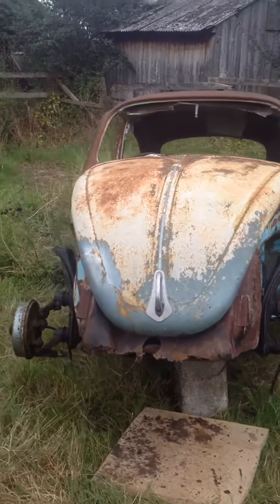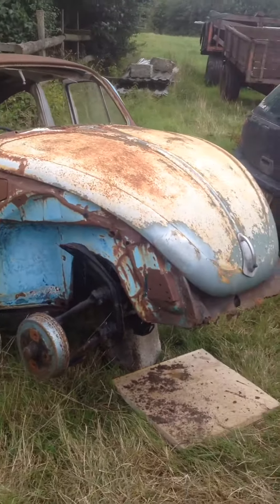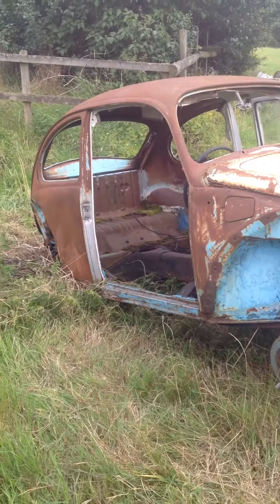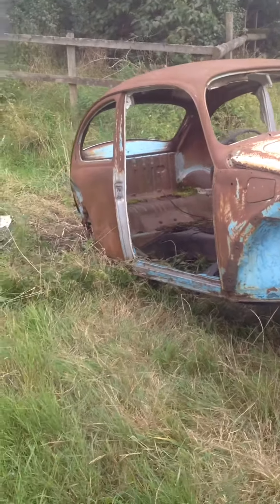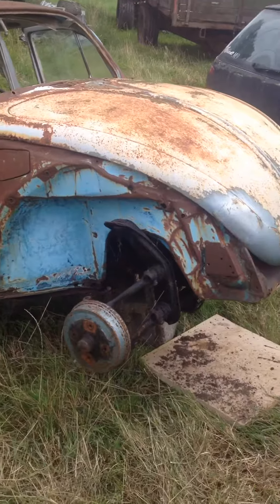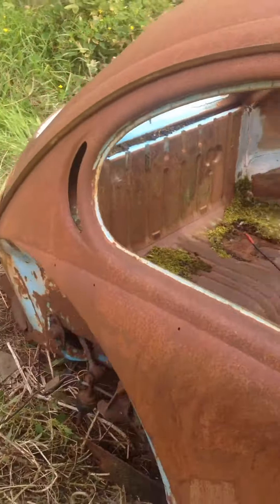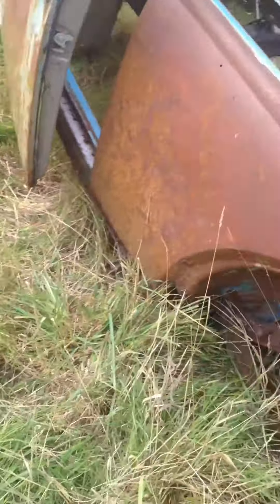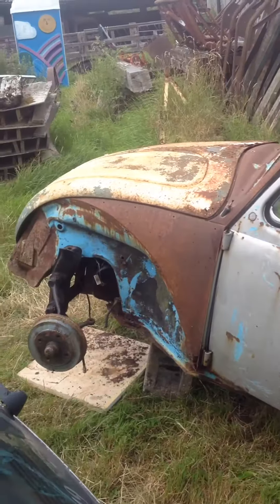Rusty Vw beetle rescue/rebuild.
This is my 1970 something Vw beetle I've owned for 3 years.
It's been sat on my friends farm since 2011 in the weeds.
The plan? To rebuild it to a road worthy condition for as little money as possible.

It needs lots of welding, but what classic Vw beetle doesn't.